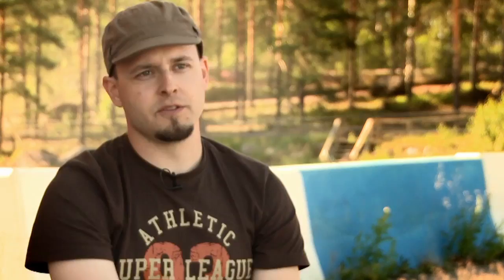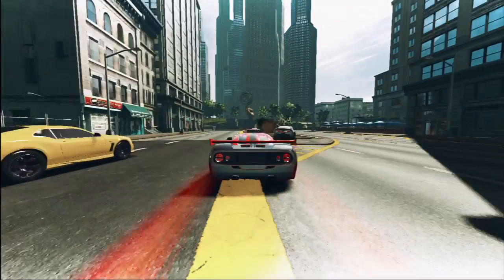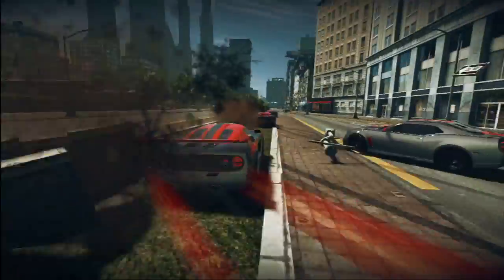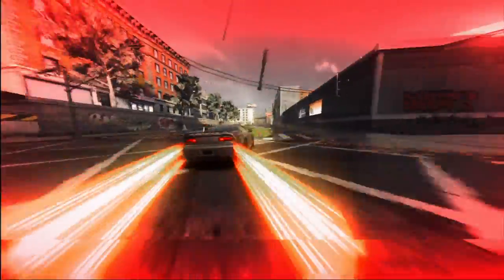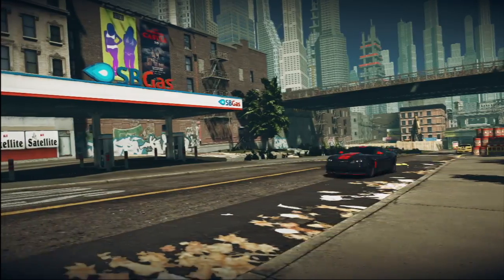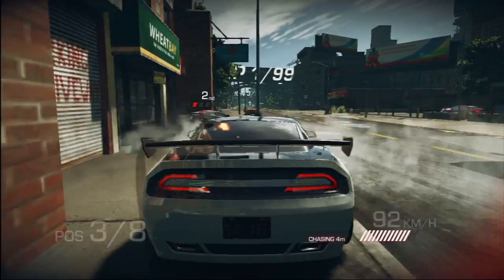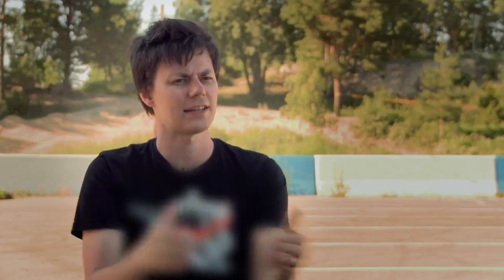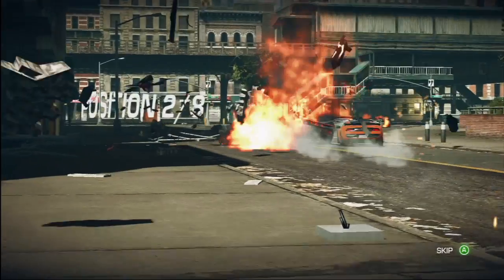Ridge Racer Unbounded - trailer - "Behind the game"